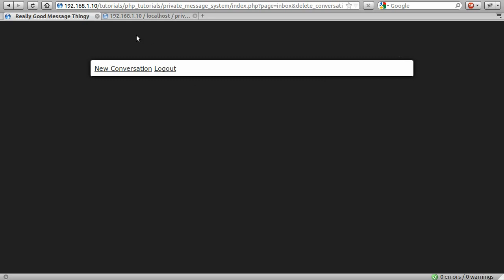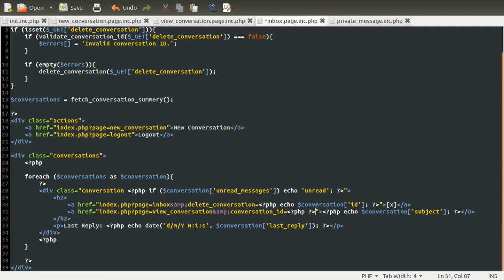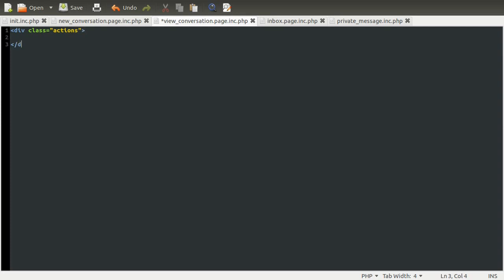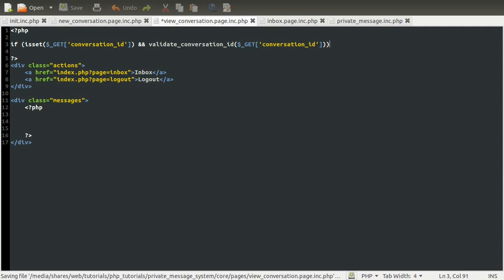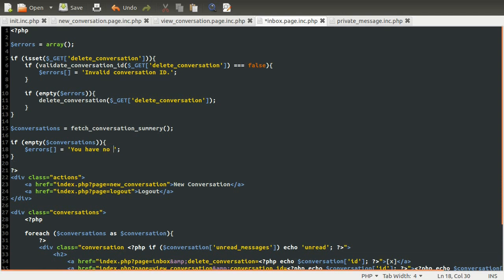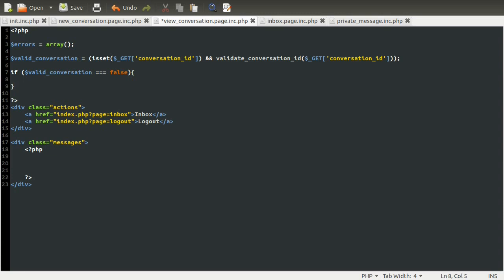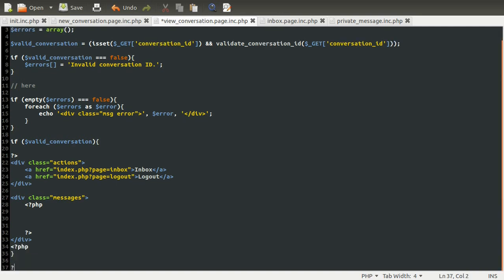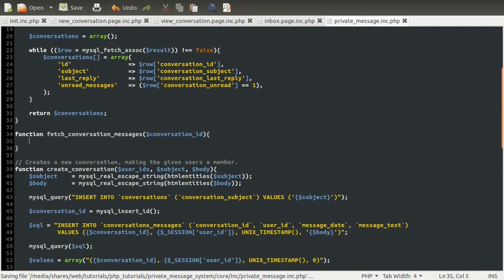PHP Tutorial Private Message System part 13